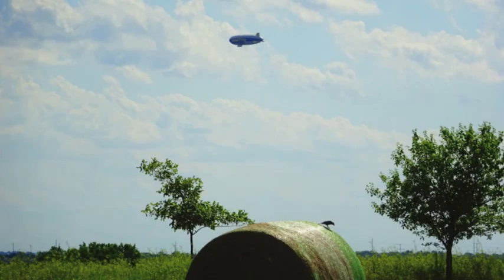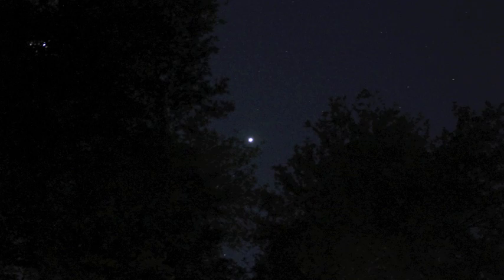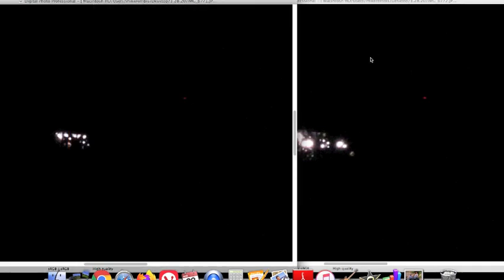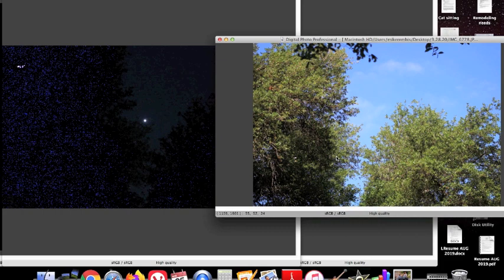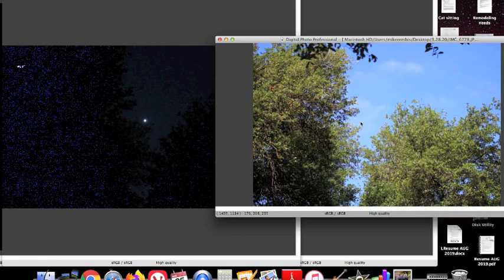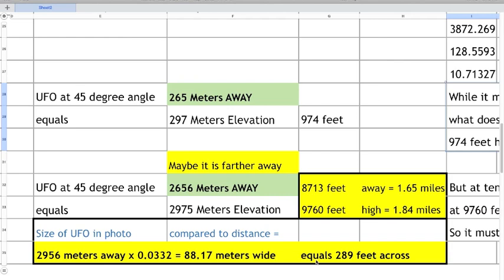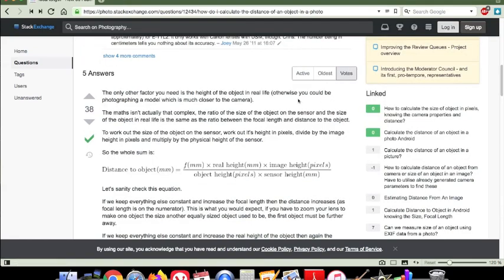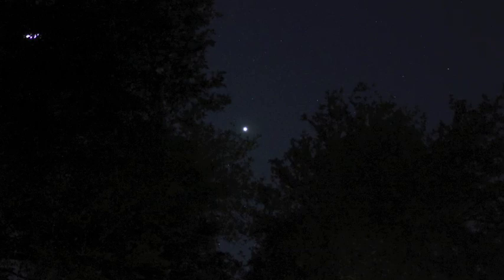UFO Over Clearwater, Florida March 28, 2020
This is the UFO I photographed over my home in Clearwater, Florida at 9:50 PM on March 28, 2020.

In case it is not clearly communicated in the video, Venus is in each photo. In the first two, where the UFO is above the trees, Venus is in the center of the photos. In the last two, where there are no trees, the UFO is in the center of the photos (the focal point), and Venus is in the lower right.

To learn more about my calculations to discover the size of the object, please for the calculations I used, and apply these numbers here for reference. These are the calculations referred to in the video.

To work out the size of the object on the sensor, work out it's height in pixels, divide by the image height in pixels and multiply by the physical height of the sensor. 102 / 3072 = 0.332 x 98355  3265mm
distance to object (mm) = focal length (mm) * real height of the object (mm) * image height (pixels)

80 x 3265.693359 x 102  =  OBJECT ON SENSOR

object height (pixels) * sensor height (mm)
102  x 98355 = 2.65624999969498 km = 1.65 miles
size of the object on the sensor
focal length (mm) * real height of the object (mm) * image height (pixels)
    Photo is
Focal Plane of Photo 3394.475 inches high 86219 mm 282 ft tall
x 3872.269 inches wide 98355 mm 322 ft wide
72 dots per inch
equals 1.8288 DP meter

Size of photo 2304 pixels high 48
Size of UFO in photo 3072 pixels wide 102
0.0332 divided
3872.269 inches
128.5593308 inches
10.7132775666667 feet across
While it measures to ten feet across,
what does 10 feet across look like at
974 feet high?

UFO at 45 degree angle 265 Meters AWAY
equals  297 Meters Elevation 974 feet

 Maybe it is farther away
UFO at 45 degree angle 2656 Meters AWAY 8713 feet  away = 1.65 miles
equals  2975 Meters Elevation 9760 feet high = 1.84 miles

But at ten feet across,
at 9760 feet it would be a speck
So it must be bigger.
CONCLUSION
Size of UFO in photo compared to distance =
2956 meters away x 0.0332 = 88.17 meters wide

equals 289 feet across

Please do your own calculations and share your opinions.